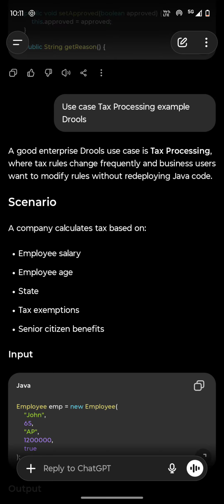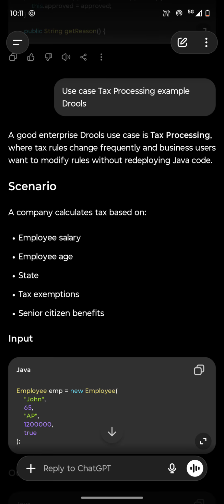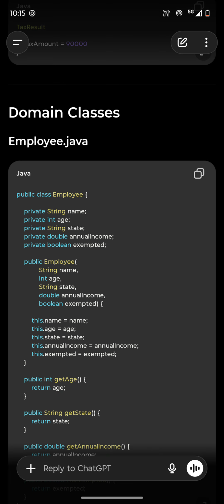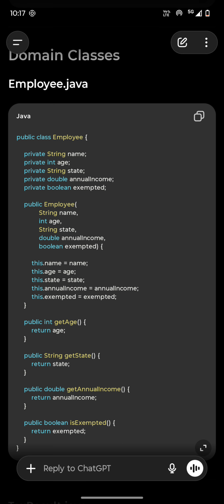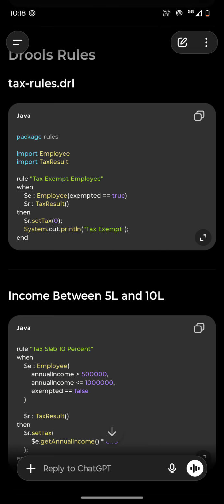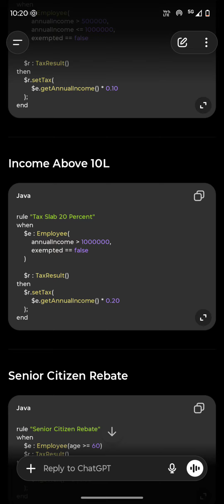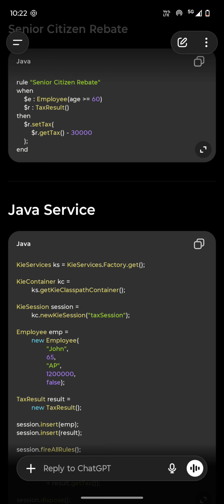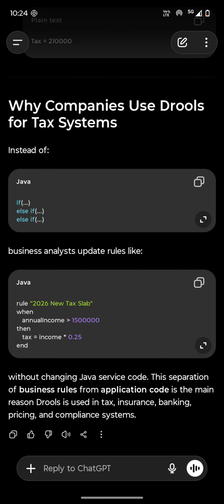Java framework Drools - Income Tax Exemption Usecase